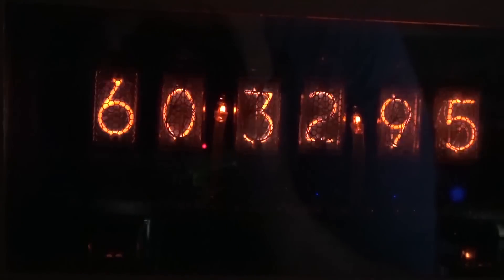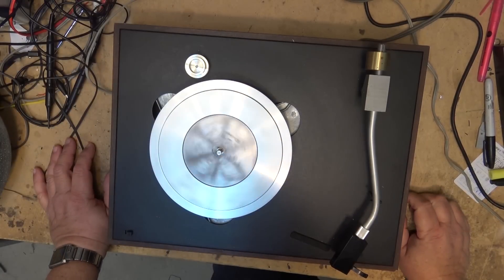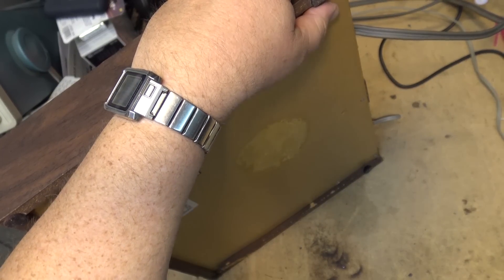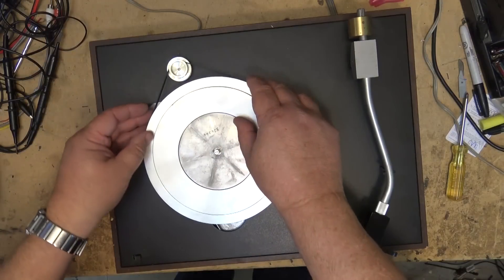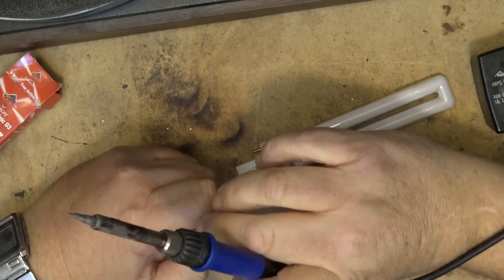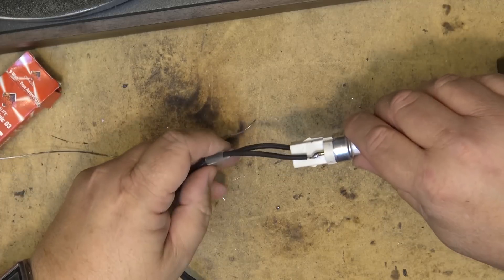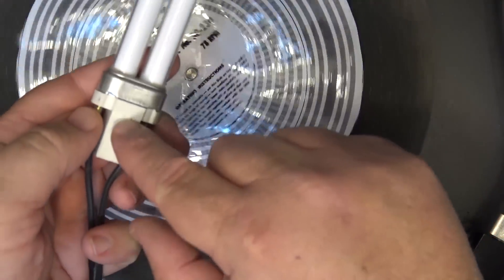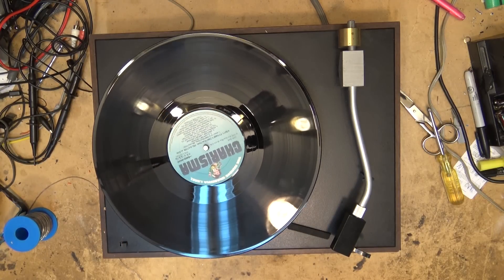AR model XA manual turntable check over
An old AR XA turntable gets checked over.